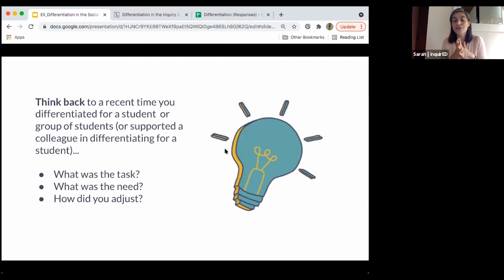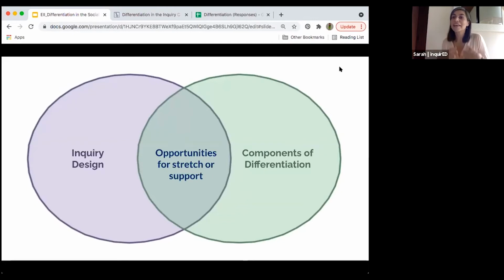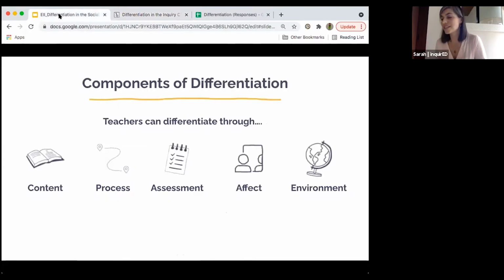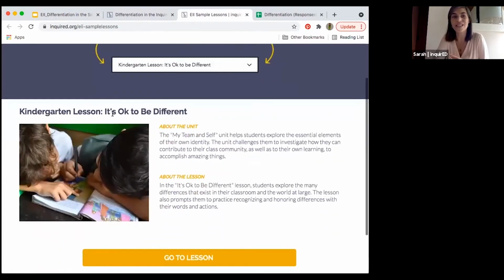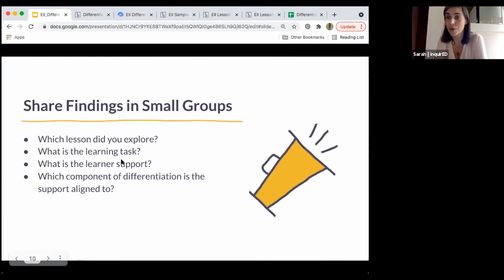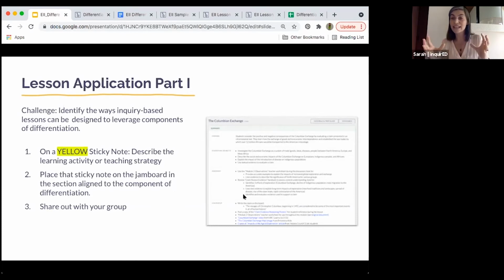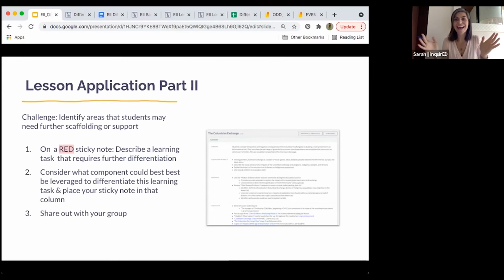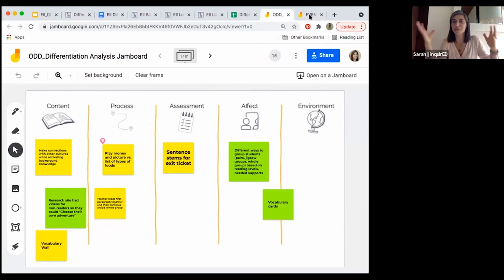Differentiation in the Inquiry Classroom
What does differentiated instruction look like in an inquiry-based classroom? In this session, participants explore ways that inquiry-based practices promote differentiation and examine differentiation strategies within lessons and across Units.